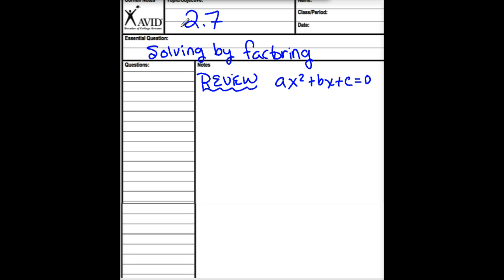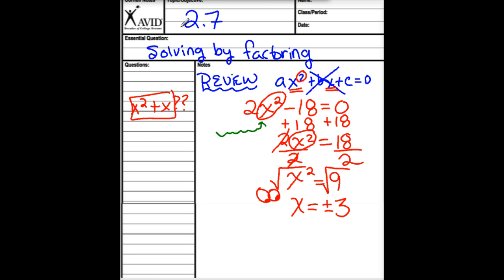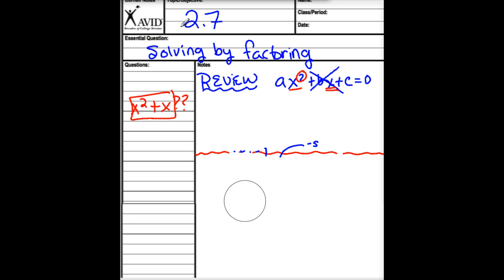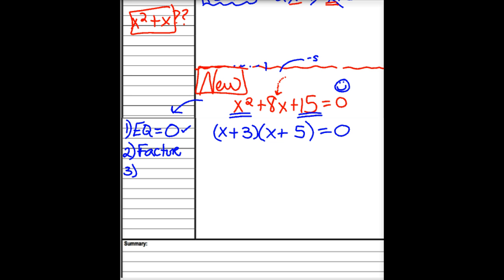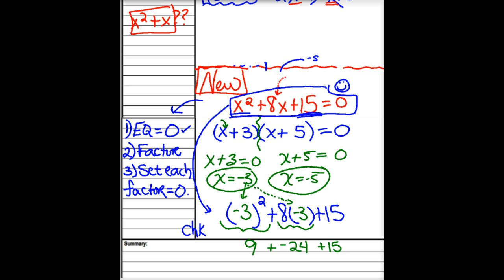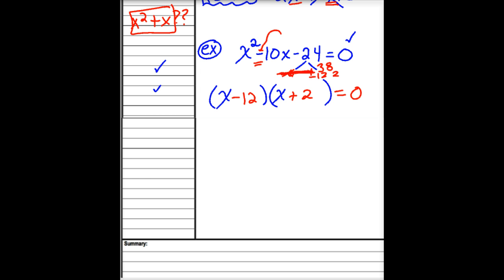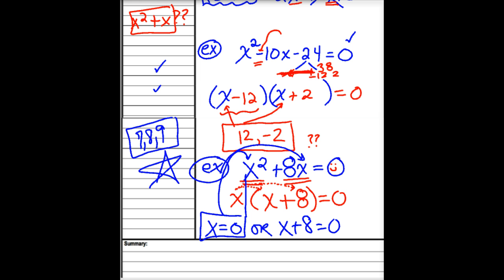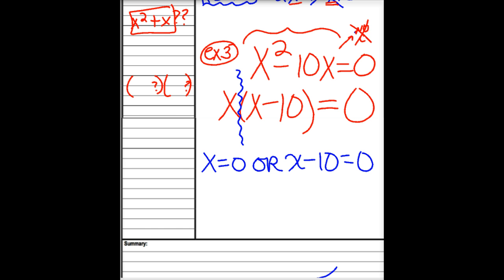2.7A Solving Quadratics by Factoring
2.7a solving by factoring